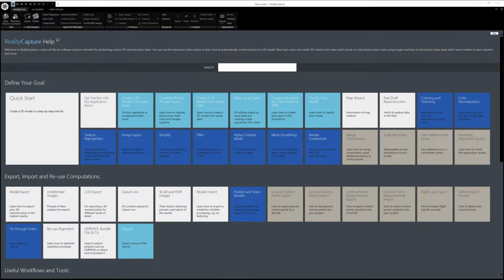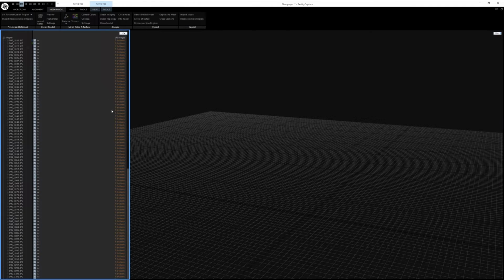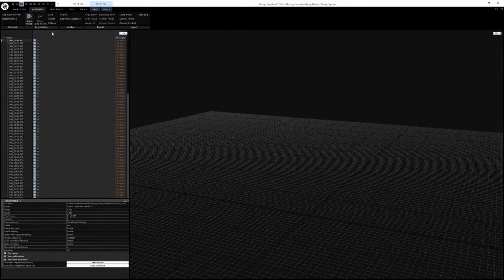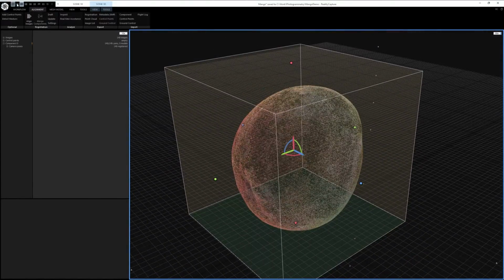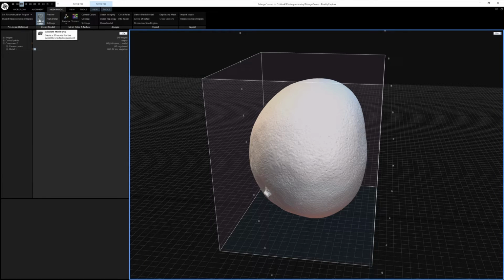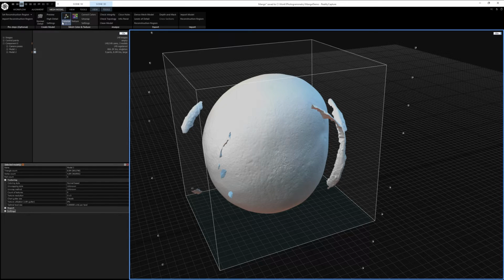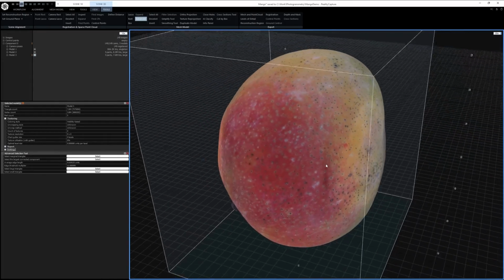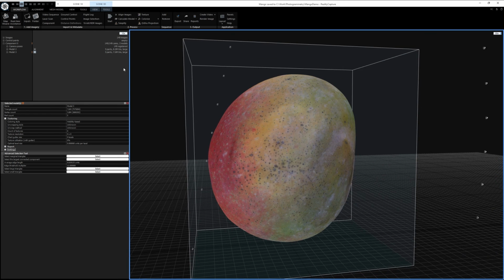Photogrammetry: Crash Course in Reality Capture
This video walks you through running a photoset in Reality Capture and constructing and colorizing your model. It assumes you've never opened Reality Capture before and shows step by step through opening and exporting out the high poly model.